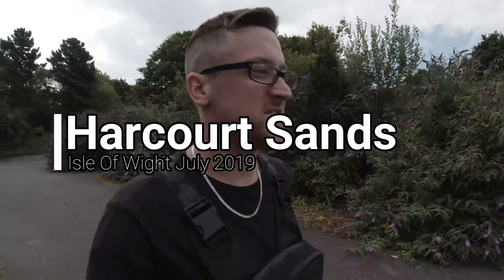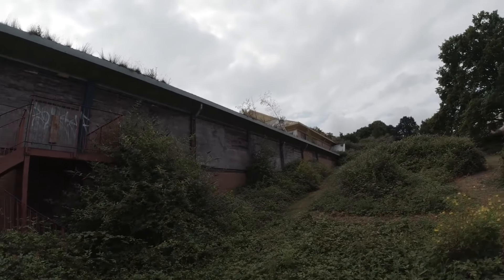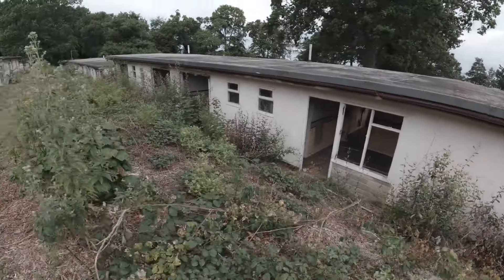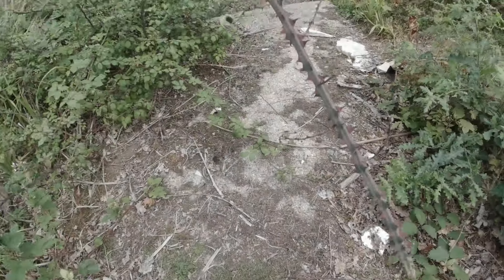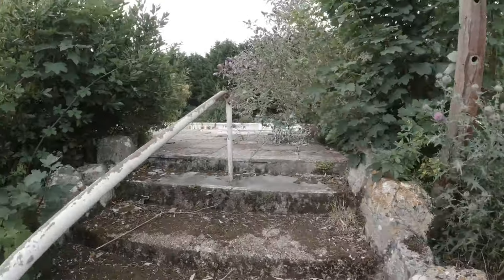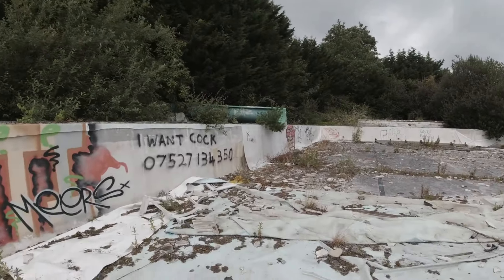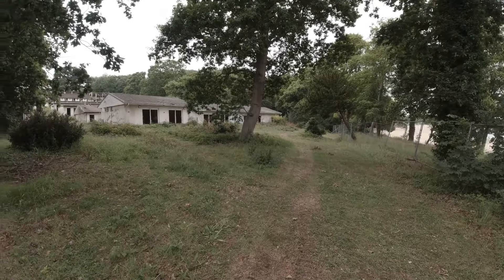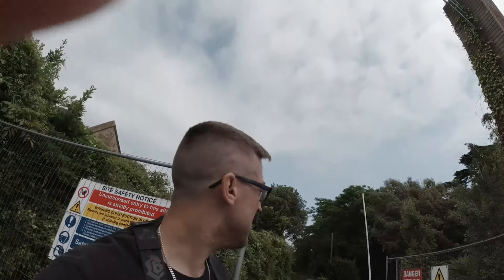Exploring An Abandoned Holiday Park (IOW Series Part 2)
Welcome to UrbeX Untold

Take Only Pictures. Leave Nothing But Footprints.

MY EQUIPMENT
This is everything I use for exploring right down to the bag everything I use is high quality and highly recommended by me.

DJI Spark Fly More Combo-Drone

Drone Battery-Intelligent Flight Battery

Camera-SJ6 Legend 4k

Tripod-Gorilla Pod

Extendable selfie stick-Myarmour

Bag-Duragadget camera rucksack(Recommended)

Binwo Torch 50000 lumens super bright

Dust Mask

Power bank-Poweradd